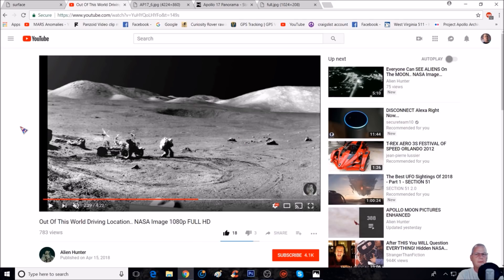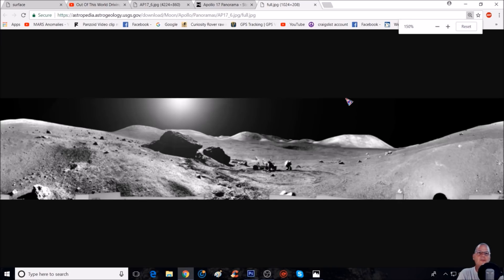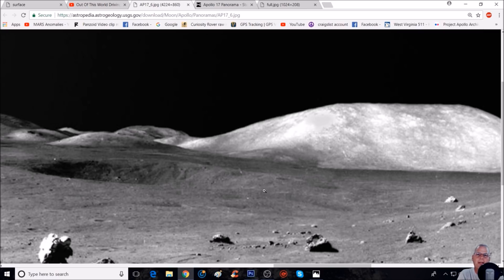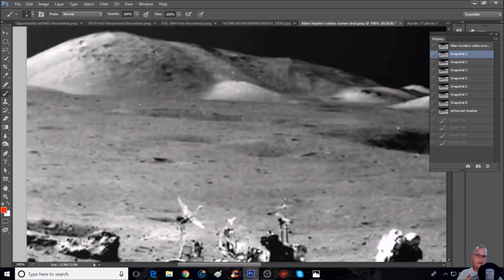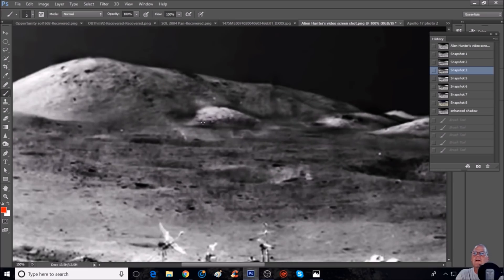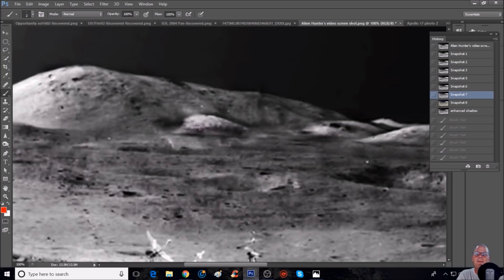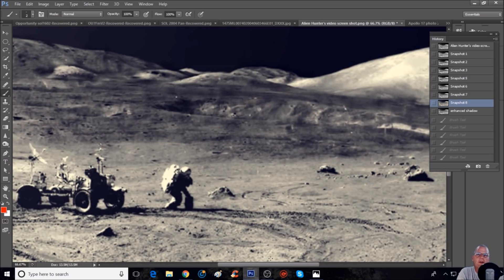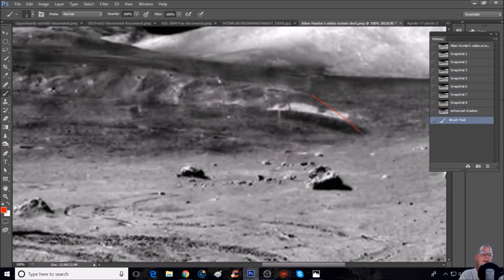Apollo Astronauts Were Sent To Look At Structures On The Moon! 5/27/2018